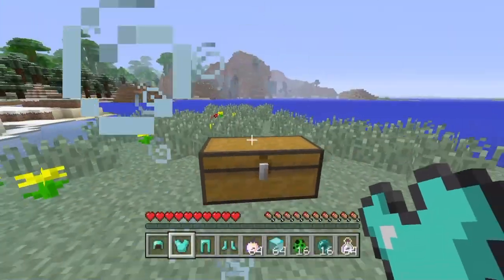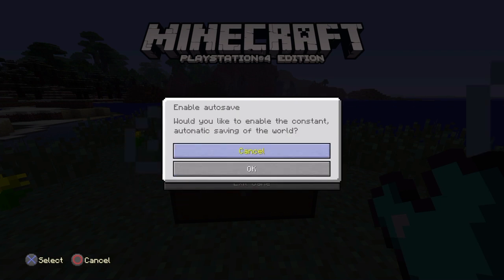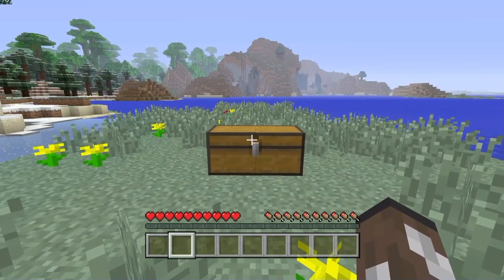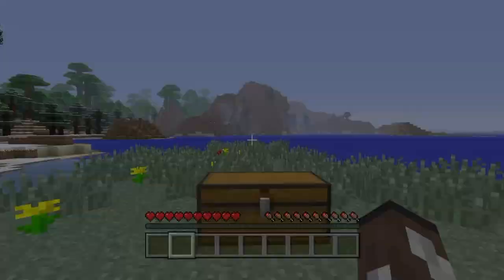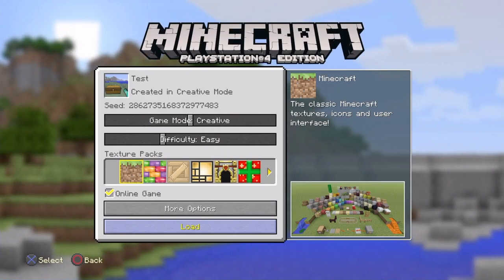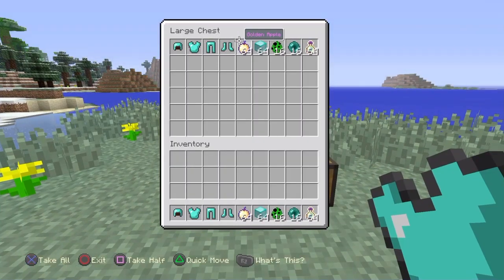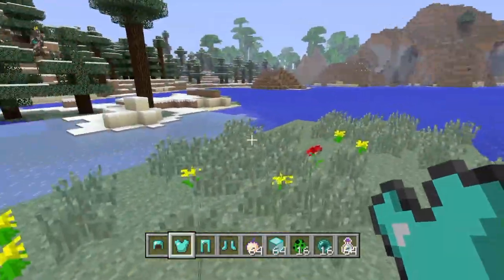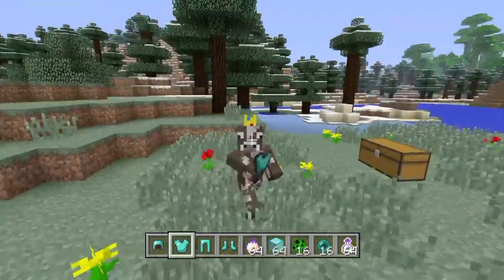Minecraft (Ps4,Xbox) Duplication Glitch [TU30]